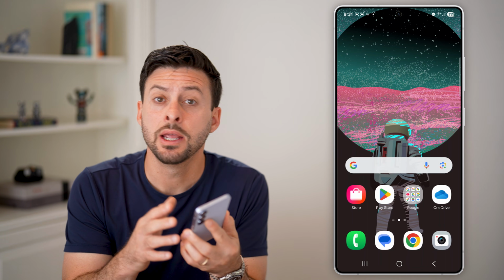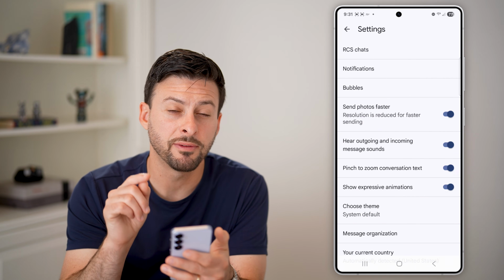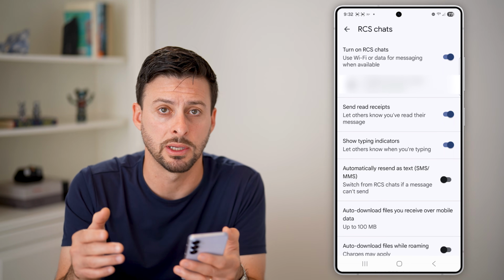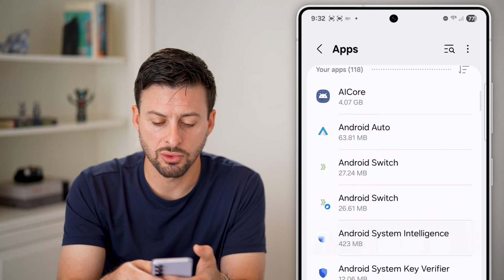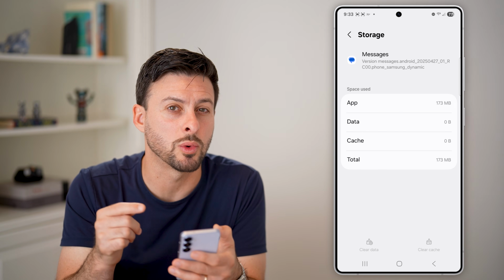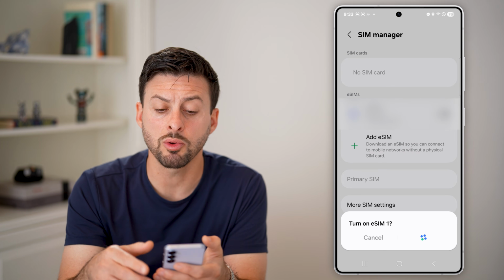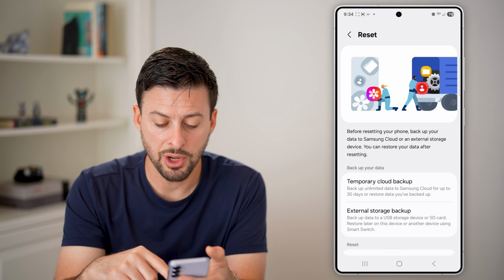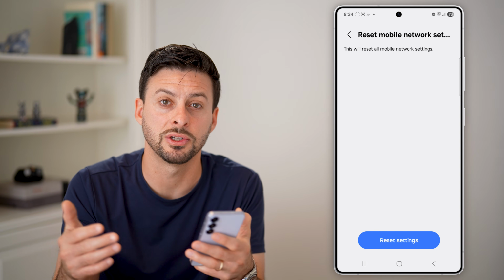How To Fix Failed To Send Text Messages In Android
Here's how to fix your Android phone if it fails to send a text message to someone.